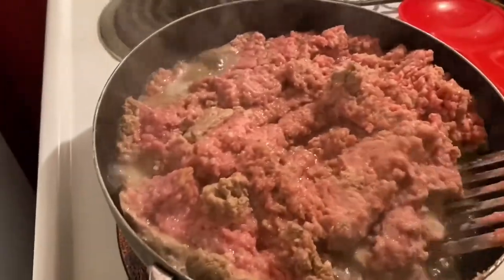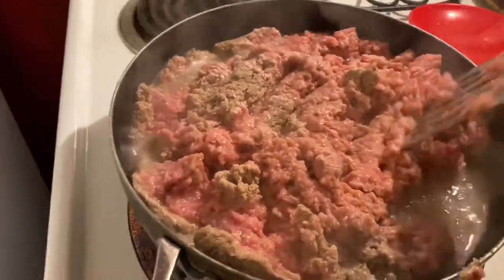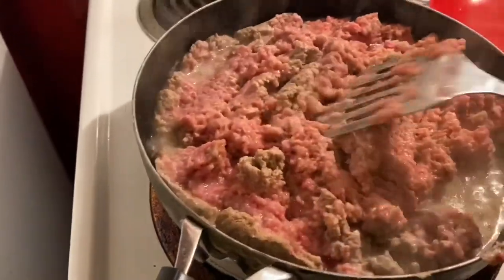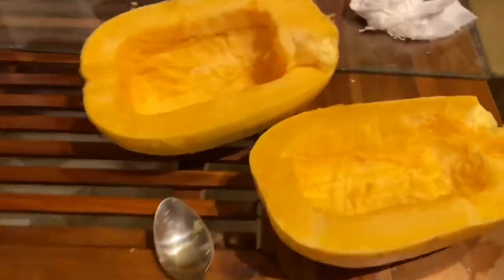How to make spaghetti squash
Guys this recipe was so easy and yummy!!!